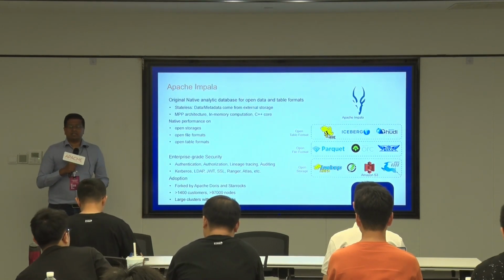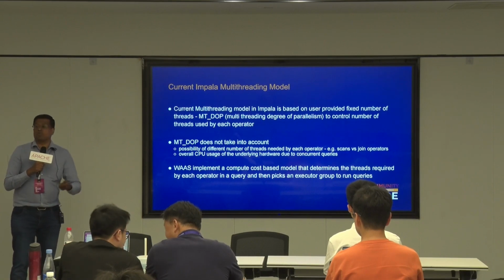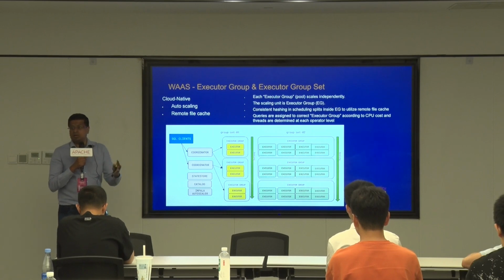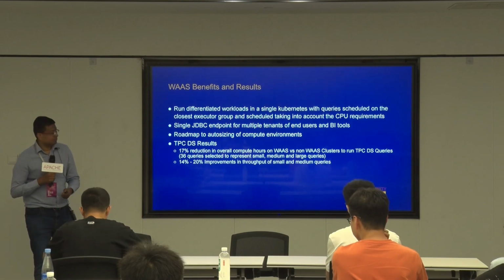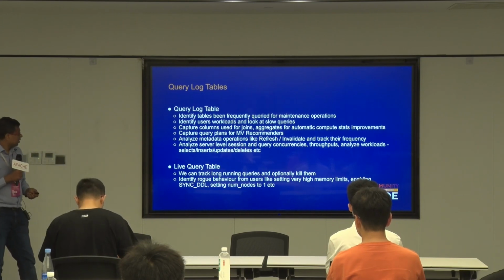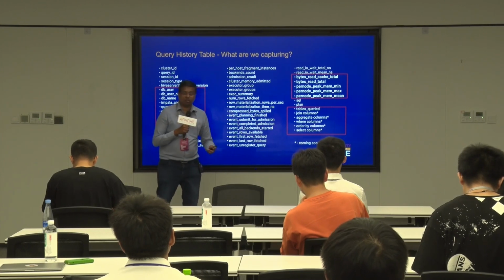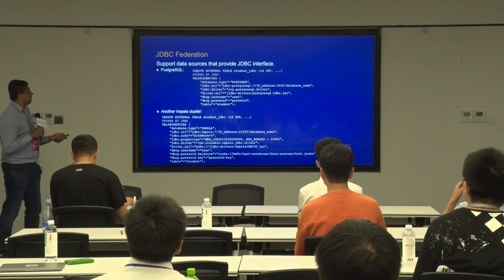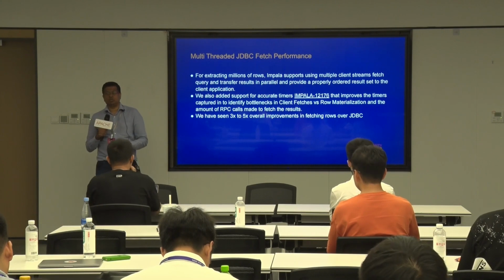Impala 4.4: Towards an Intelligent Query Engine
OLAP & Data Analysis Track
Speakers:
- Quanlong Huang: Cloudera, Senior Staff Engineer
- ManishMaheshwari : Product Manager at Cloudera